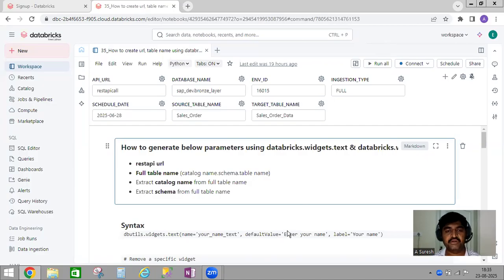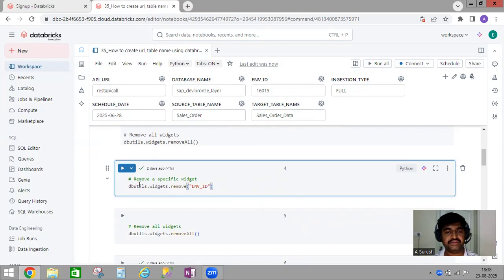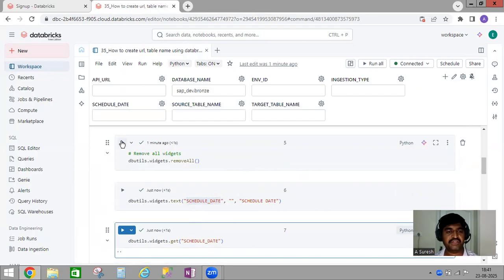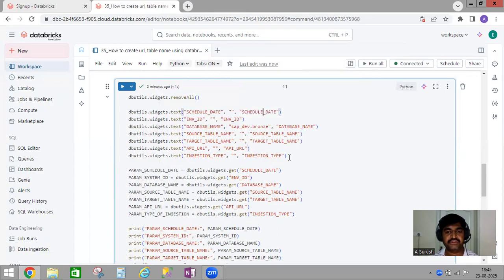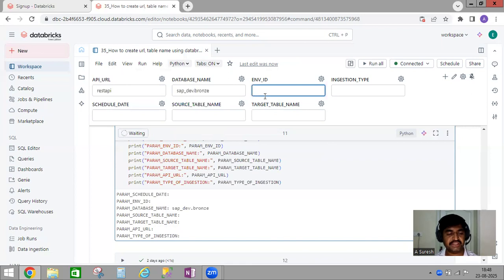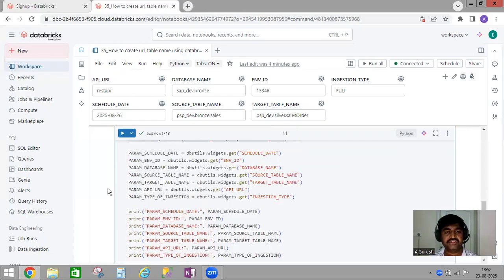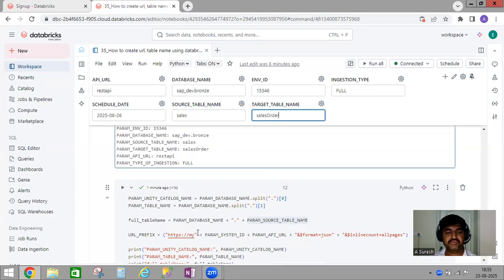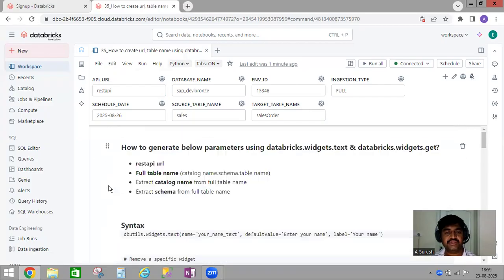35. widgets | How to create url, table name using databricks.widgets.text | databricks PART 35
dbutils.widgets.text
dbutils.widgets.text(name='your_name_text', defaultValue='Enter your name', label='Your name')

databricks interview
databricks interview questions
databricks certification
databricks spark certification
databricks tutorial

Google Search 👍
databricks widgets
parameterize notebooks
databricks widget types
create widgets in databricks,
DBUTILS command,
how to use databricks widgets,
How to pass values to notebook parameters from another notebook,
structured streaming,
readStream
readStream spark
readStream in pyspark
readStream pyspark options
pyspark readStream example
spark readStream example
read Streaming data in pyspark
spark.readStream pyspark
writeStream
writeStream spark
writeStreamin pyspark
writeStream pyspark options
pyspark writeStream example
spark writeStream example
write Streaming data in pyspark
spark.readStream pyspark
structured streaming in databricks
structured streaming in spark
structured streaming in azure databricks
structured streaming with kafka
structured streaming example
streaming vs structured streaming
spark streaming vs structured streaming
what is structured streaming
databricks streaming example
structured streaming in databricks example
spark structured streaming example